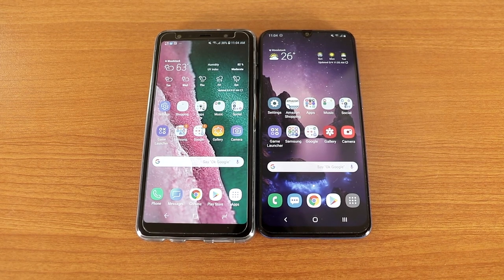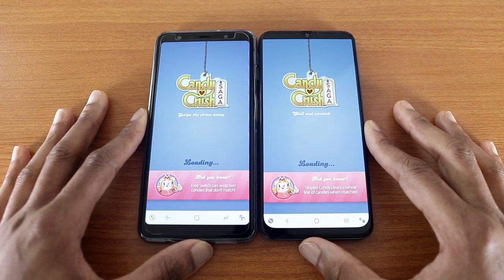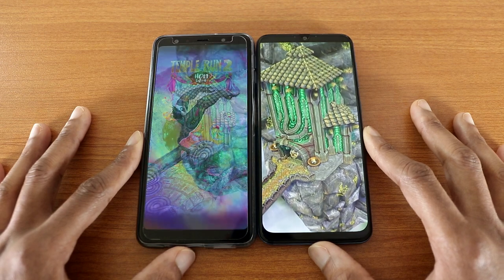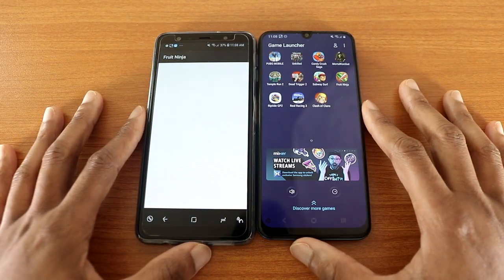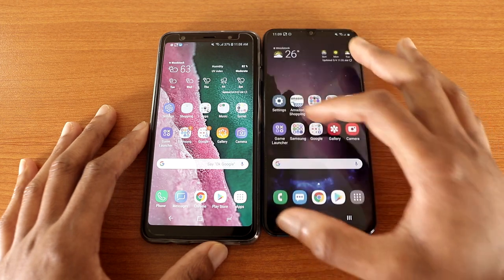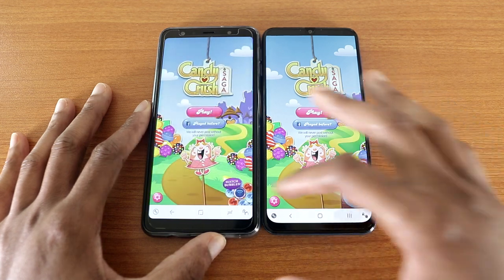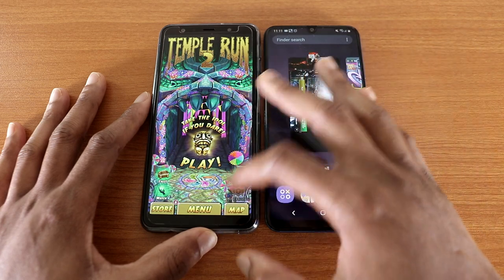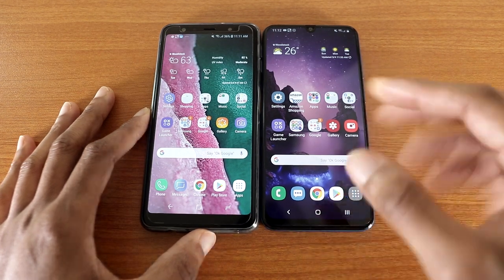Samsung Galaxy A7 2018 Vs Galaxy A50 Gaming Test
This is the Samsung Galaxy A7 2018 Vs Galaxy A50 Gaming Test, which phone is faster?